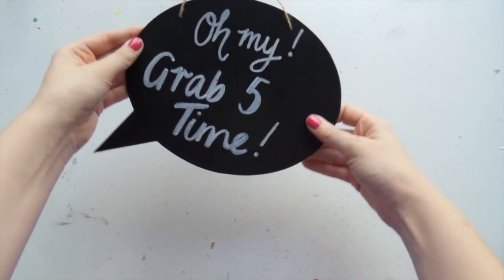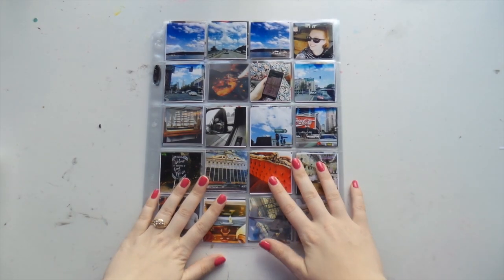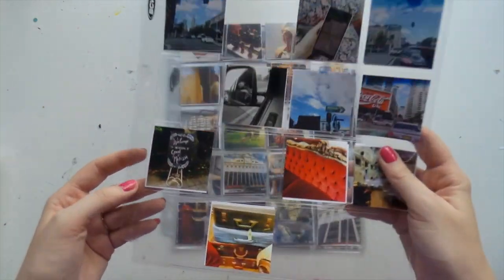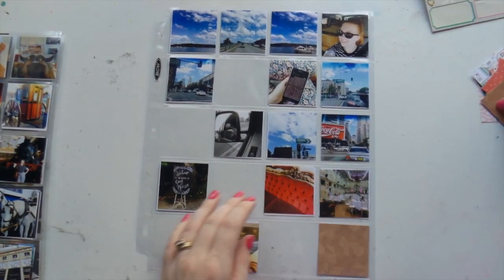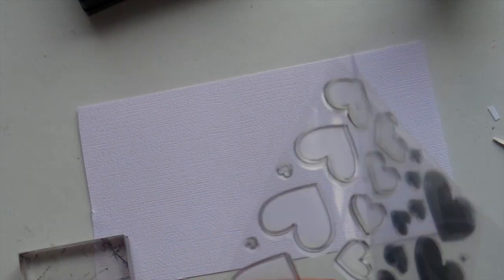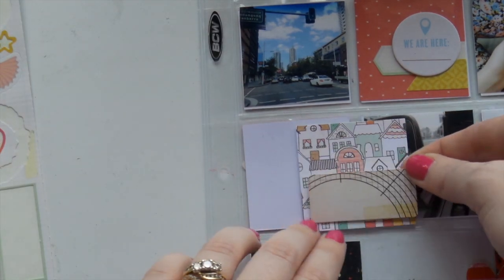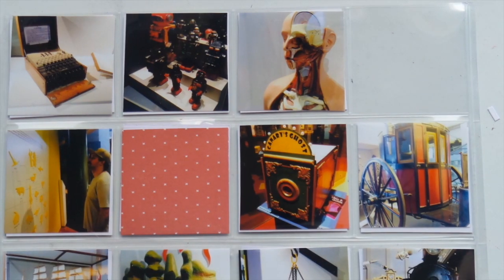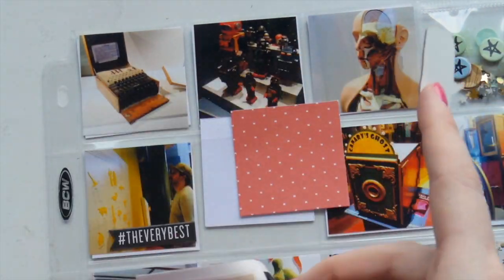Grab 5 ~ Project Life ~ Coin Insert Pages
Inkie Quill
Australia